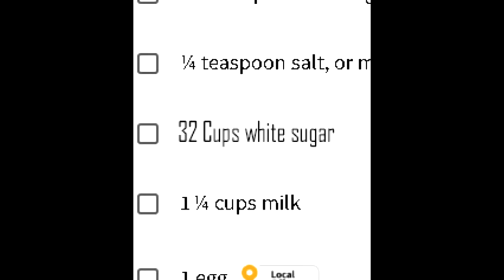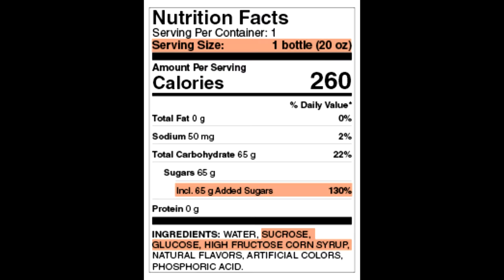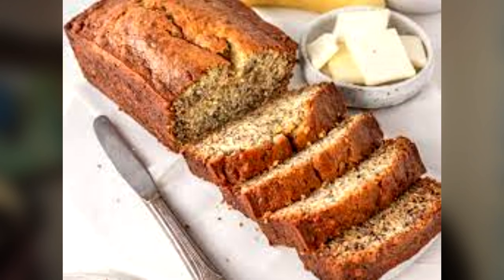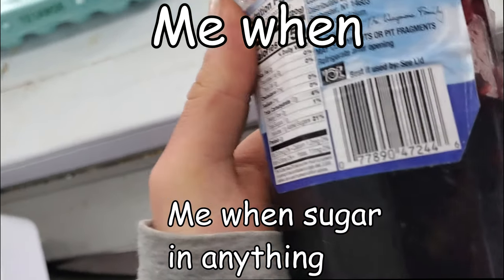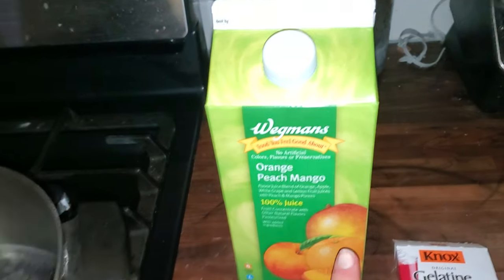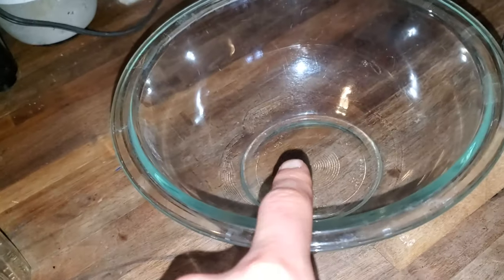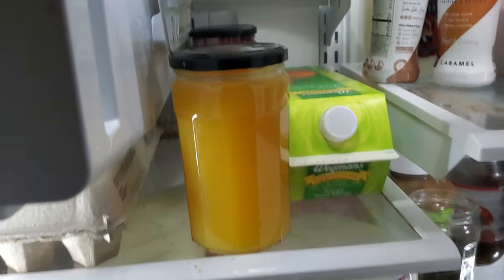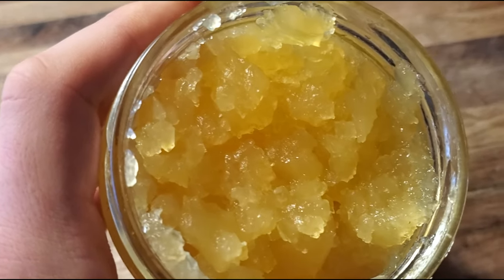I Hate Jam Makers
I Hate people who make Jam/Jelly. Here is why. They put jelly in cute mason jar and cloth lid, then you read the ingrediants and SUGAR IS THE FIRST ONE! HOW CAN YOU EVEN HAVE MORE SUGAR THAN FRUIT ITS SO DISGUSTING! Not only that fruit are *cough* SWEET ALREADY. WHY ??? People make no sense im disapearing

At the end of the video i show you a healthier method of making Jelly and completely fail.

まさらP/masara - Love10 (ft. Juunana & Ran)
L'indécis - Soulful

Jam Maker, Jelly Maker, How to make jam, How to make jelly, Sugar free jelly, Sugar free Jam

~ Nerdperior ♡